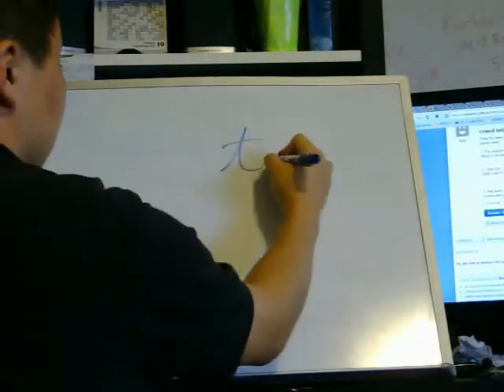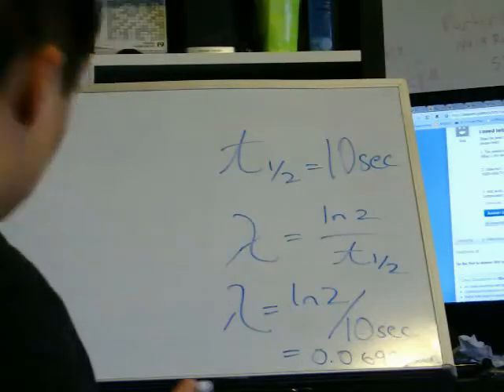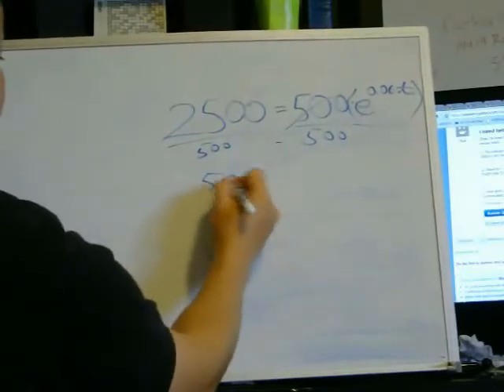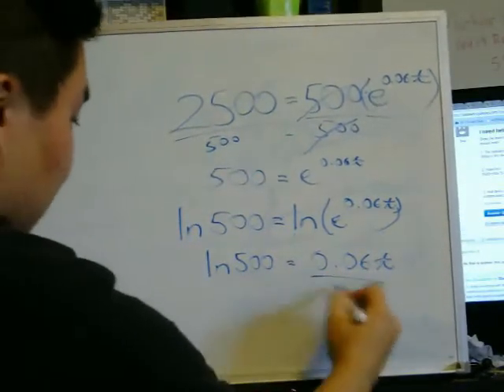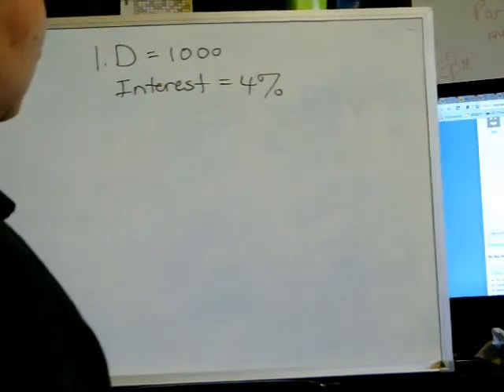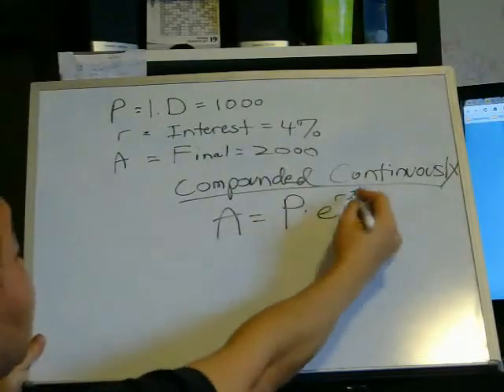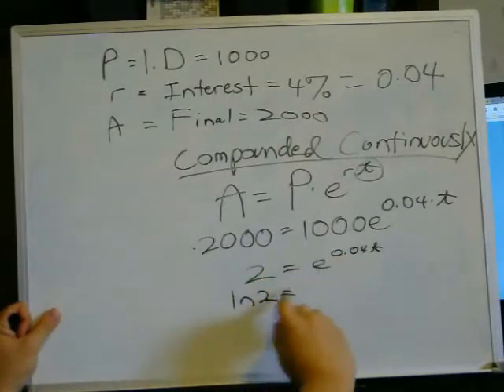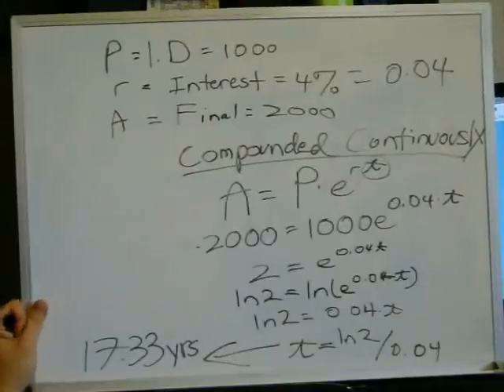Math 1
Here's my first video help for mathematics.